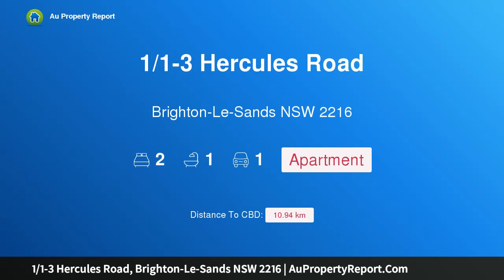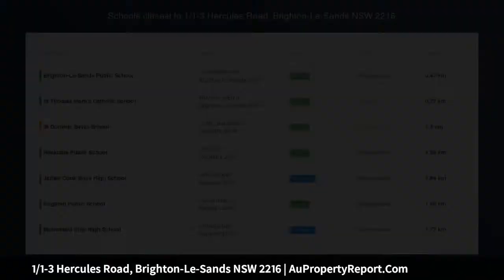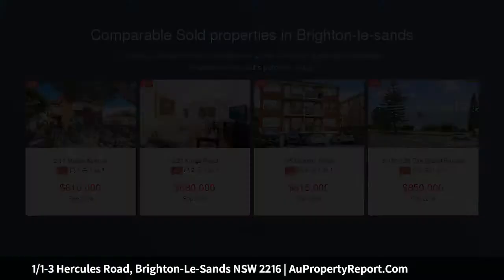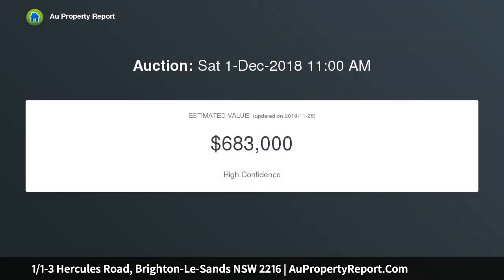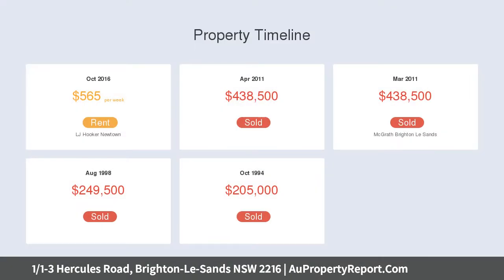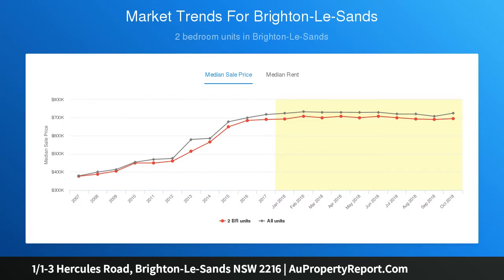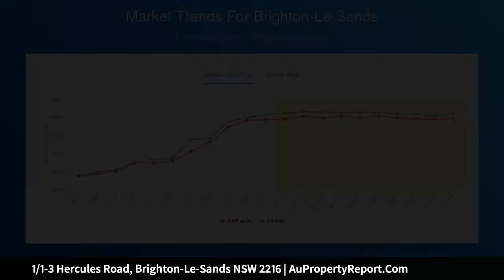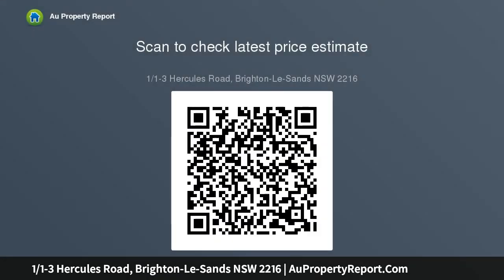1/1-3 Hercules Road, Brighton-Le-Sands NSW 2216 | AuPropertyReport.Com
1/1-3 Hercules Road, Brighton-Le-Sands NSW 2216
Property Type: apartment
Bedrooms: 2
Bathrooms: 2
Car Space: 1
Beachside Living with Contemporary Comforts!